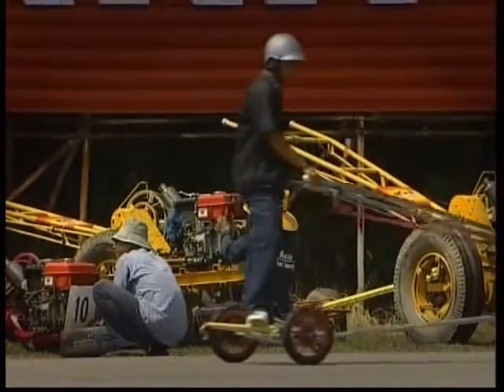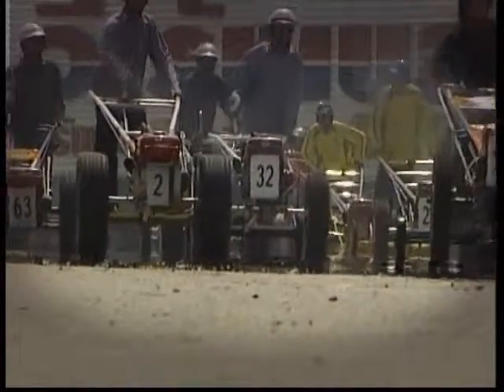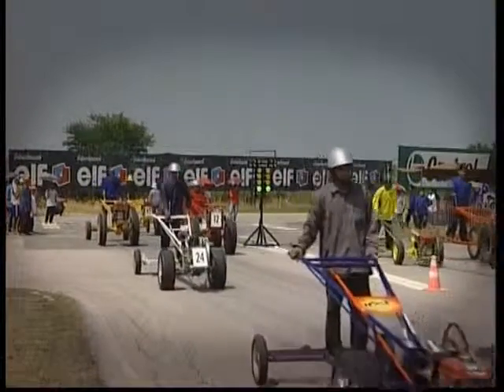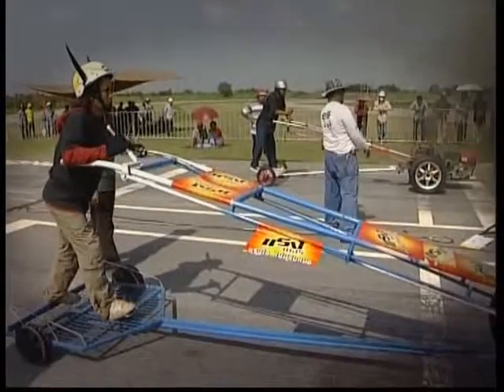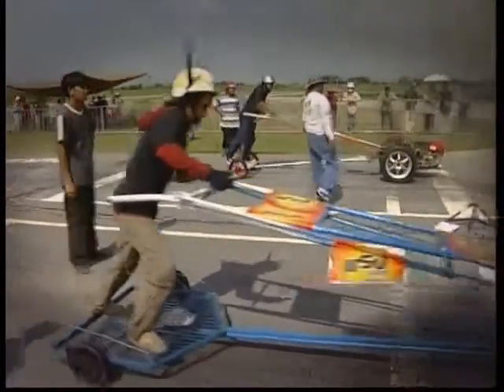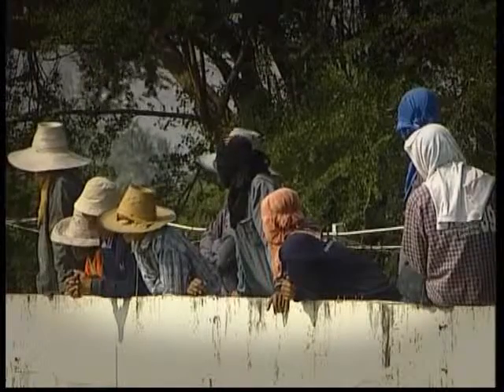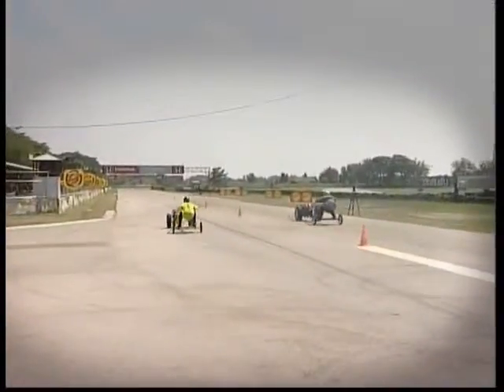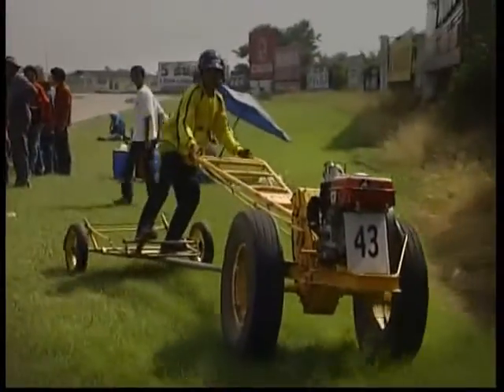CLUB THE PAL 480p EP08 2.5F.5B